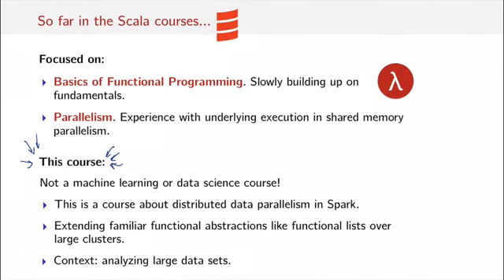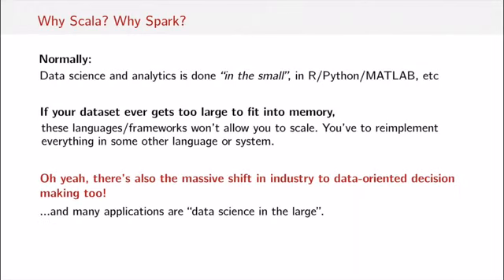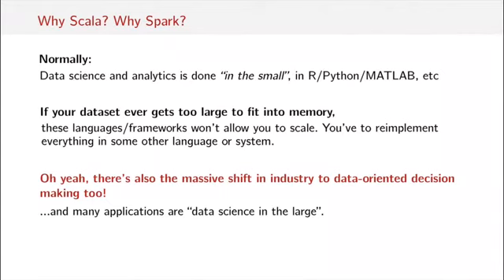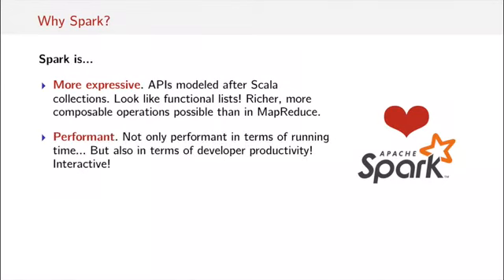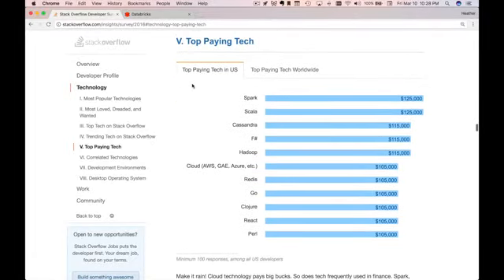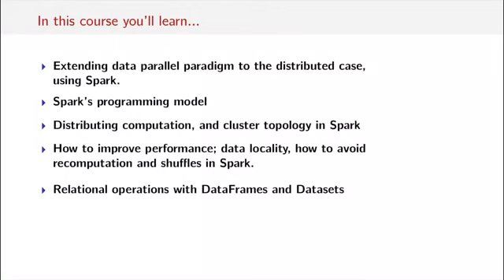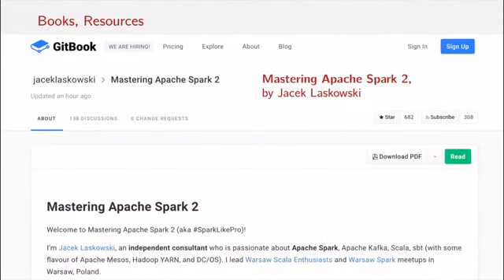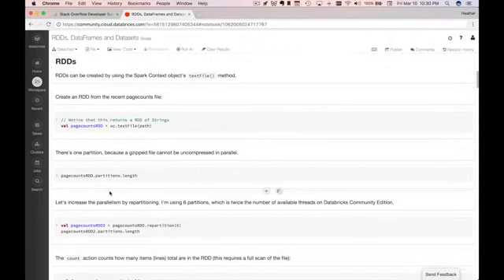Big Data Analysis with Scala and Spark - Learn Algorithms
This is the best Algorithms course
Big Data Analysis with Scala and Spark overview
Manipulating big data distributed over a cluster using functional concepts is rampant in industry, and is arguably one of the first widespread industrial uses of functional ideas. This is evidenced by the popularity of MapReduce and Hadoop, and most recently Apache Spark, a fast, in-memory distributed collections framework written in Scala. In this course, we'll see how the data parallel paradigm can be extended to the distributed case, using Spark throughout. Through hands-on examples in Spark and Scala, we'll learn when important issues related to distribution like latency and network communication should be considered and how they can be addressed effectively for improved performance.Learning Outcomes. By the end of this course you will be able to:
- read data from persistent storage and load it into Apache Spark,
- manipulate data with Spark and Scala,
- express algorithms for data analysis in a functional style, - recognize how to avoid shuffles and recomputation in Spark,
Recommended background: You should have at least one year programming experience. Proficiency with Java or C# is ideal, but experience with other languages such as C/C++, Python, Javascript or Ruby is also sufficient. You should have some familiarity using the command line. This course is intended to be taken after Parallel Programming